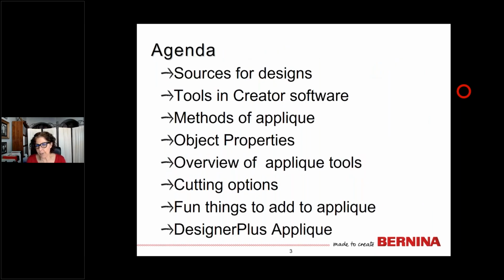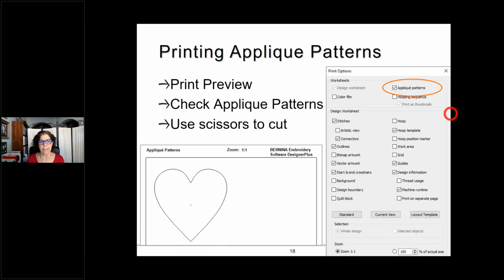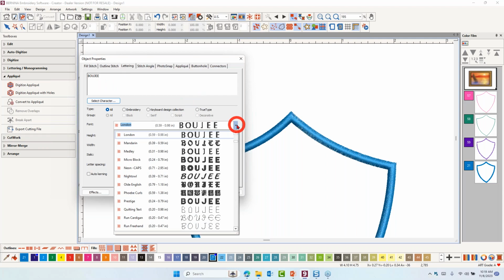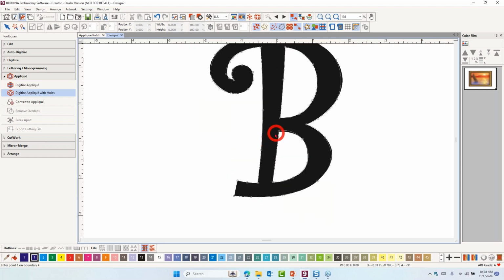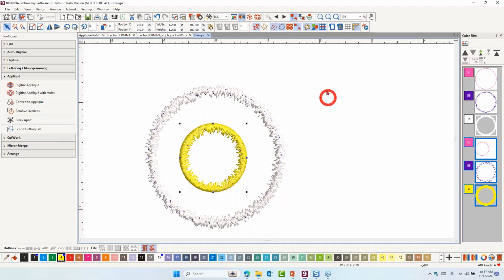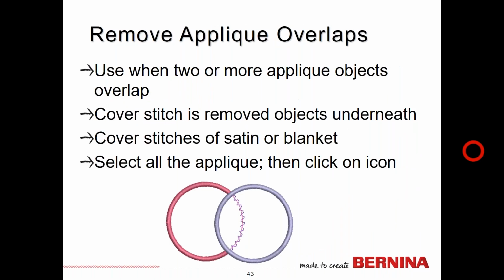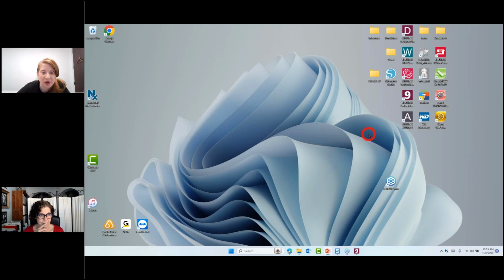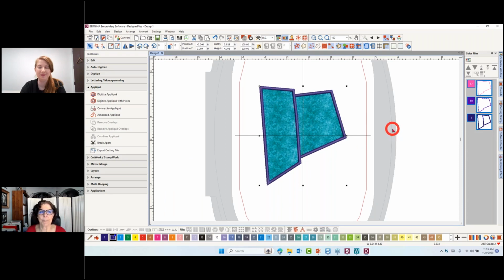Simply Applique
Join Debbi Lashbrook, Software Specialist for BERNINA of America for a 2023 webinar series on the basics of BERNINA Embroidery Software. The November webinar is called Simply Applique and will cover the steps to create applique in BERNINA Embroidery Software 9 Creator software. Learn how to create your own unique design using the tools of the software and explore additional tools available in DesignerPlus software